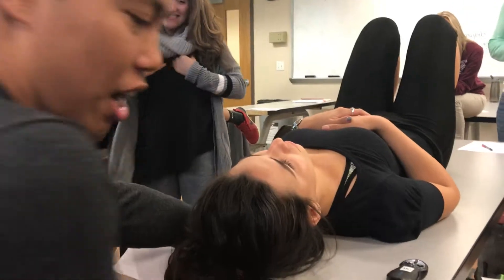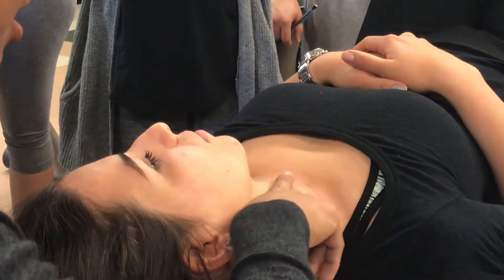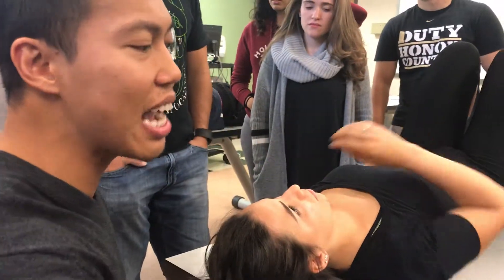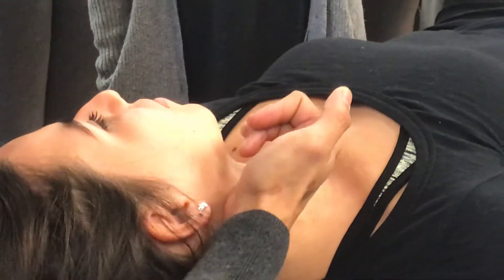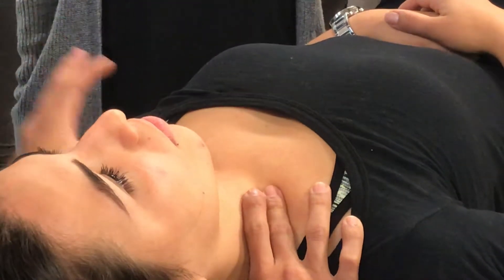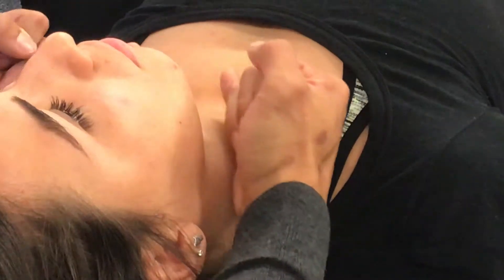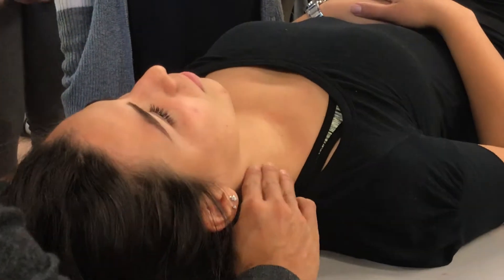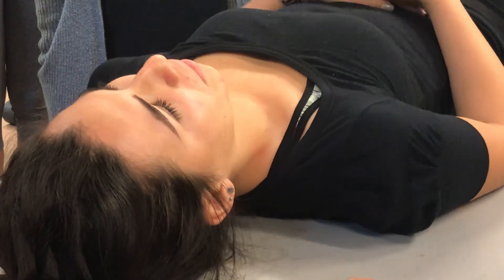11/5_ClinEducation(Pt 1)